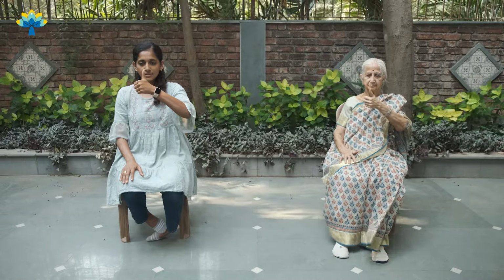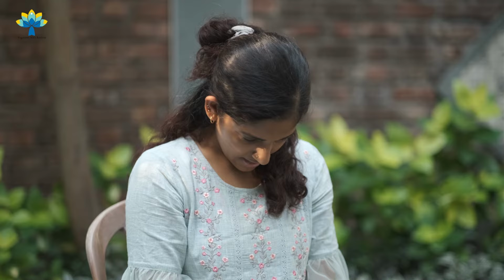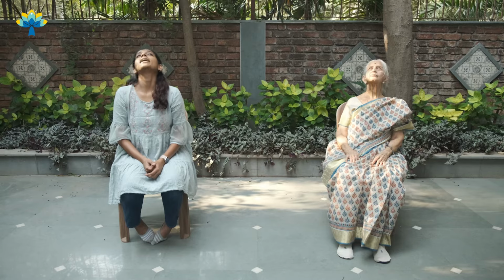Easy Yoga for Senior Citizens for Good Sleep | Chair Yoga for Adults | Yogalates with Rashmi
This is a simple video that anyone who is 75 years and above can do sitting on a chair at the comfort of your home especially if you want to move your hands, fingers and wrist. Special thanks to my beautiful grandmother Vijaya Raman.

CREDITS

Content & Direction: Rashmi Ramesh

Producer, Camera, Sound & Editing: Malay Vadalkar